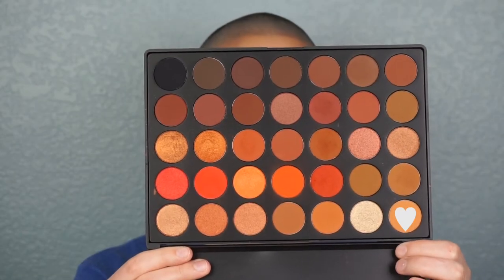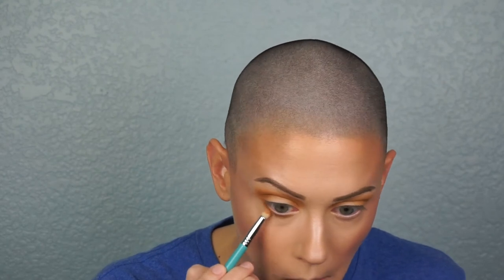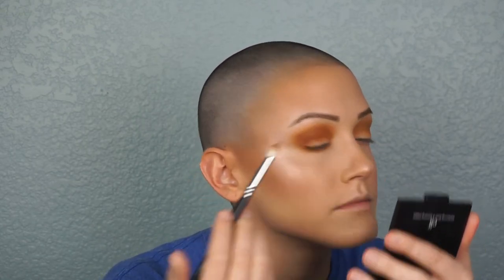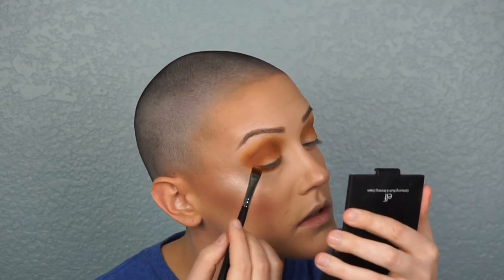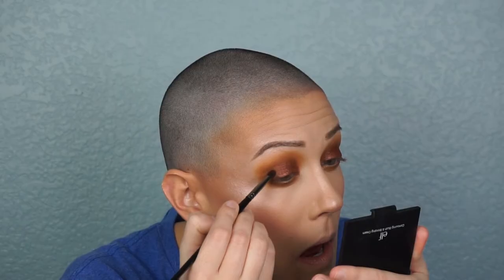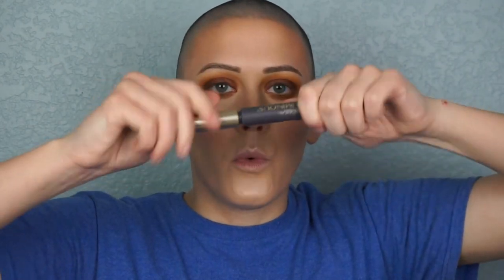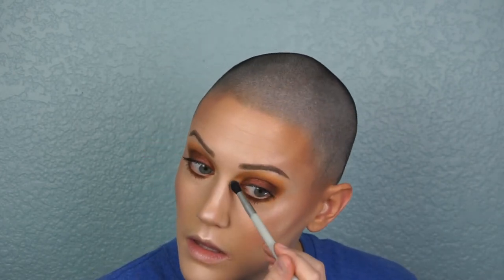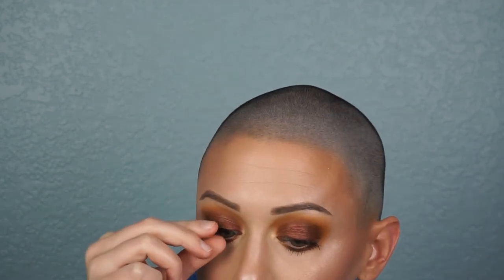talk through warm smokey eye | Lauren McQueen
The voiceover is garbage... I know... but we will be alright. I’ll get it right on the next one okay? Okay cool. Bye :)

Products used:
Milani prime light face primer
Wet n wild coverall cream foundation
Milani prep set and glow illumainating translucent face powder
Milani bakes blush in dolce pink
Wet n wild megaglo highlighting powder in blossom glow
Milani make it last makeup setting spray
Zoeva brow spectrum brow palette
L’Oréal brow stylist plumper
Milani lip liner in all natural
Ofra long lasting liquid lipstick in Pasadena